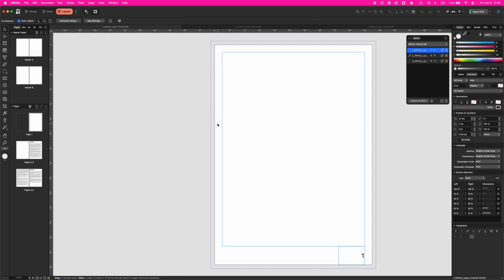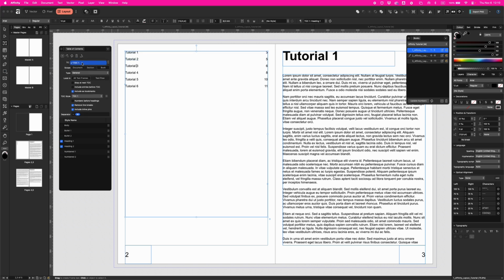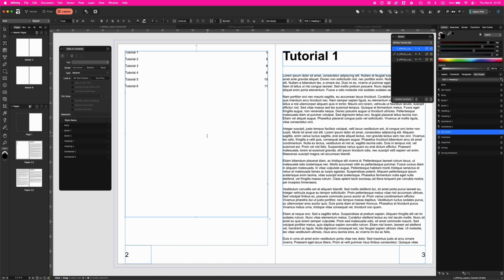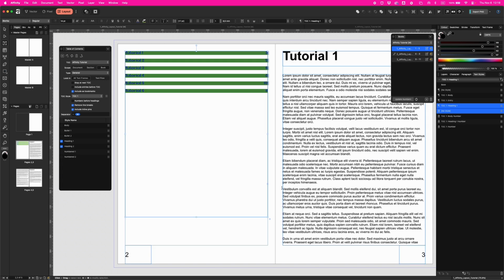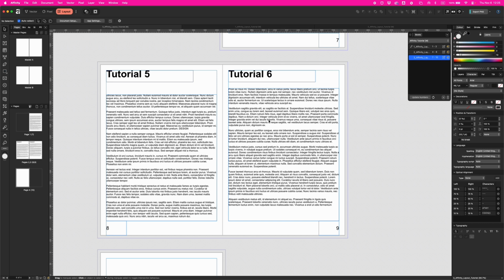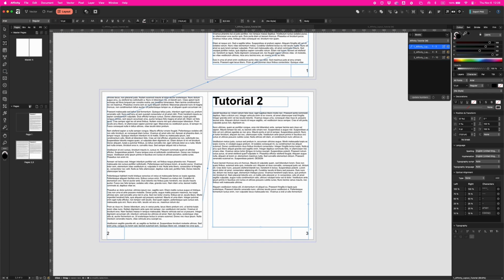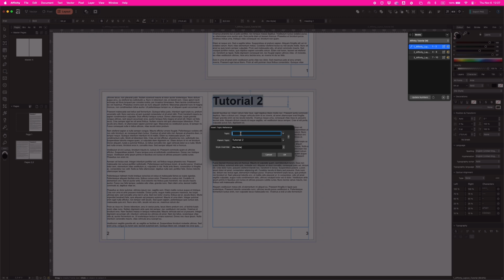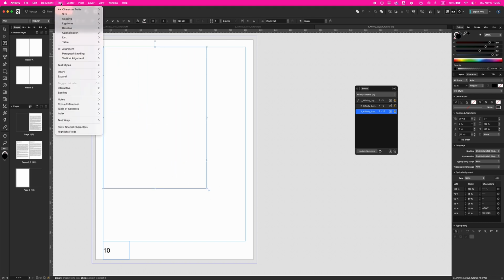Table of Contents & Index in Affinity Layout (No More Manual TOCs)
Ever spent hours manually building a Table of Contents… only for everything to break the moment your client adds new pages? Yeah. Never again.

In this tutorial, you’ll learn how to create fully automatic Tables of Contents and Indexes in Affinity Layout that update themselves in seconds.

We’ll cover:
✅ How TOCs are generated from heading styles
✅ How to insert, style, and update them properly
✅ How to build a professional Index by tagging entries
✅ How to keep everything perfectly synchronized as your document evolves

This is for designers working on books, magazines, manuals, brochures, and long documents who want to stop wasting time on boring admin work and let the software do its job. You’ll also get practical troubleshooting tips, clean styling habits, and smart workflow decisions that save hours on every project.

If you use Affinity Layout for real publishing work, this is a must-know workflow that instantly levels up your speed and professionalism.

Next up, we’ll dive into Publishing & Exporting so your layouts are ready for the real world.

✅ And promise me one thing: never manually type a Table of Contents again. Ever.